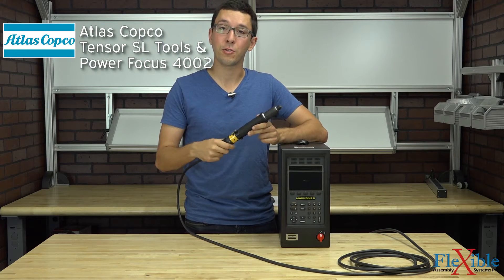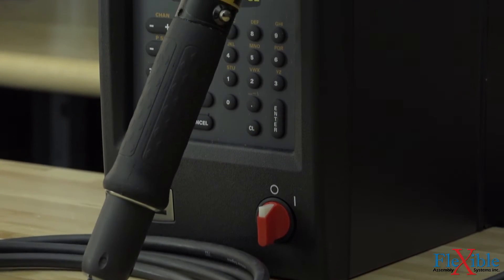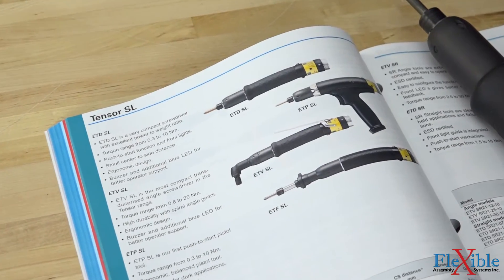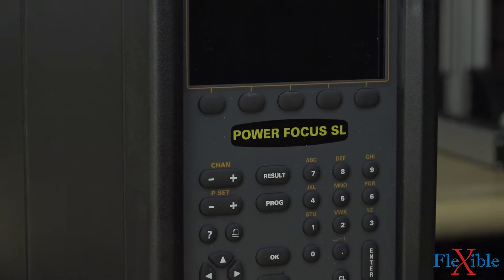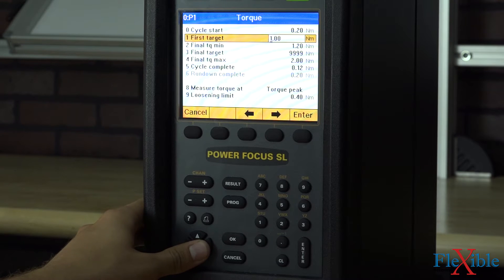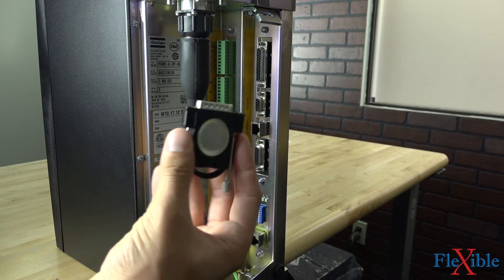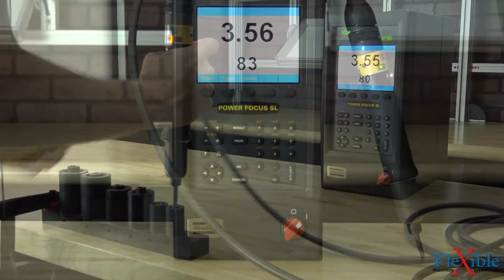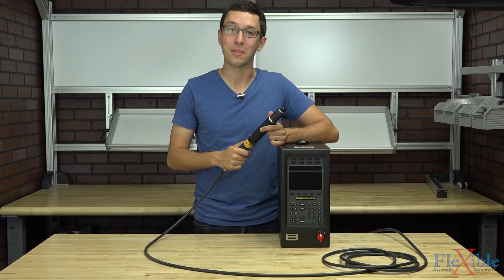Atlas Copco Tensor SL Tools & Power Focus 4002 Graph Controller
This is the Tensor SL Screwdriver and the Power Focus 4002 Graph controller from Atlas Copco. The Tensor SL line of tools feature compact screwdrivers which are perfect for safety critical low torque applications. These transducerized screwdrivers all have excellent ergonomics, traceable results and error proofing abilities.

Here I have the ETD screwdriver which features an inline design, push to start trigger and a torque range of 0.3 to 10 Nm. Models are available with the same torque range in other form factors such as the ETP pistol grip and EFT fixtured tool. The ETV right angle tool has a slightly wider range of 0.8 to 20 Nm. The inline, pistol grip and right angle tools all feature a buzzer and a blue LED light for operator support while running down a screw. The right angle tool also sports an additional front light for assistance in dark workspaces.

The Tensor SL tools are powered and controlled with the Power Focus 4002 controller. Here I have the graph model which features a beautiful full color screen and full stand-alone programming capability. To program our Psets we can do so using the keypad and screen included on the controller. The compact model only has a 4 digit display and requires a PC with the Tools Talk PF software to program.

On the controller the user will see their program and torque status, real time statistics, trace views and more. Different levels of RBU’s or Rapid Backup Units can be purchased to unlock different strategies and transfer settings and programs between Power Focus units. With networking capacities users can collect data remotely using the internet infrastructure.

For any low torque job where accuracy and traceability is important the Tensor SL tools work wonders. Their compact design allows them to go where many other tools can’t, perfect for assembly and automotive applications.

Tools used in this video:
Power Focus 4002 Graph Controller: